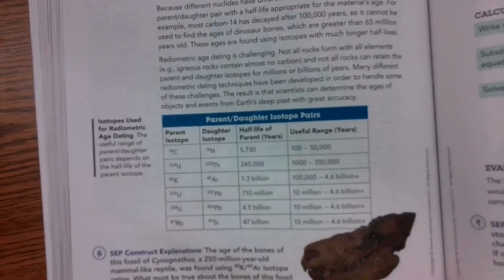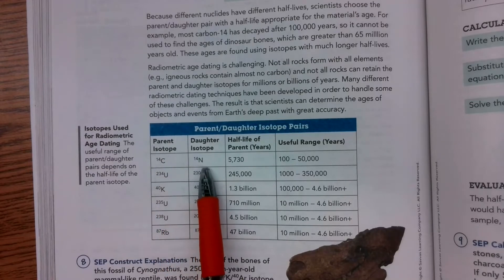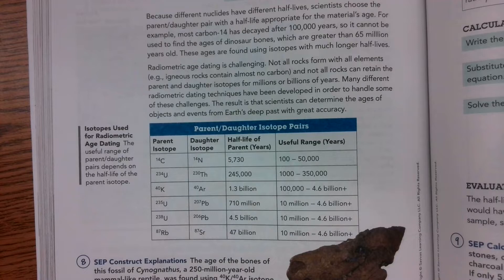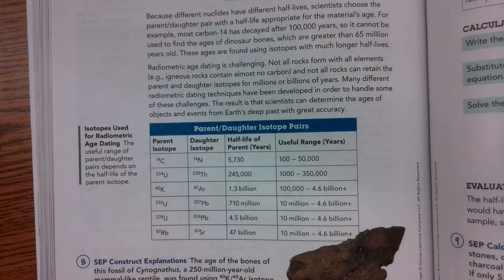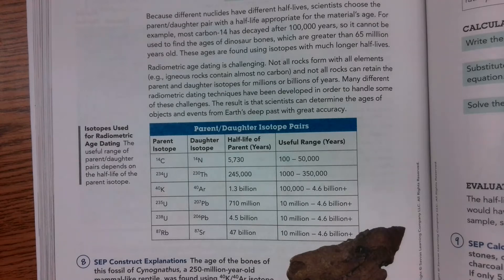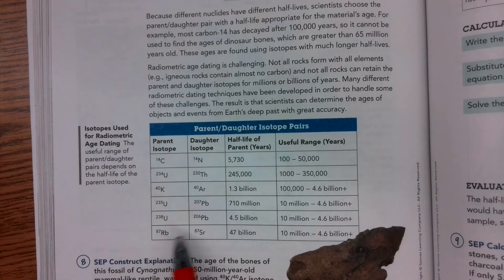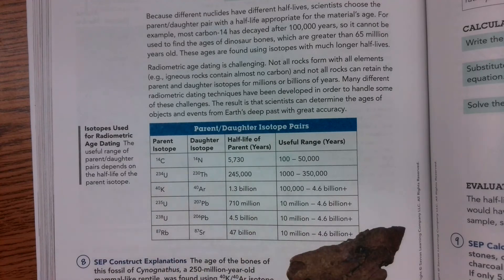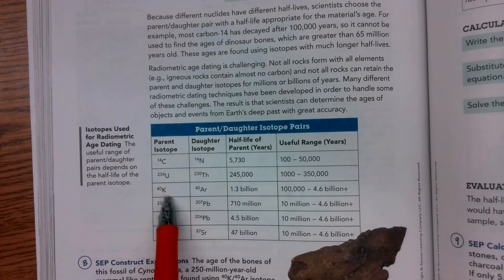17.1 Radiometric Dating